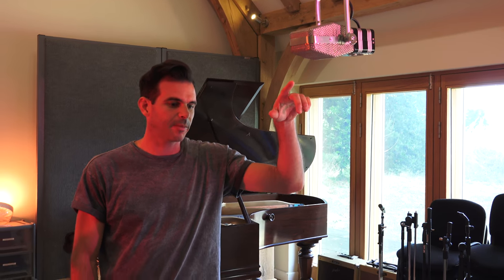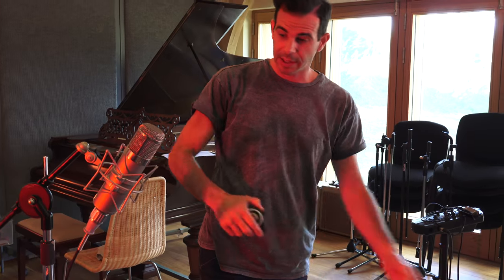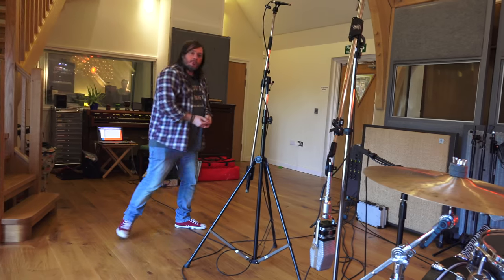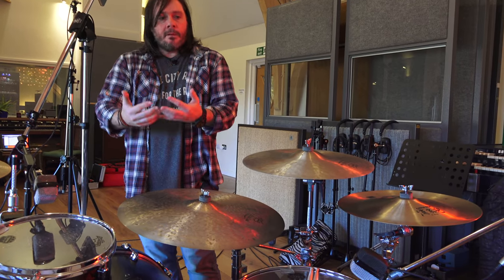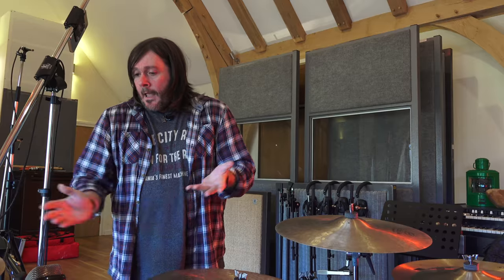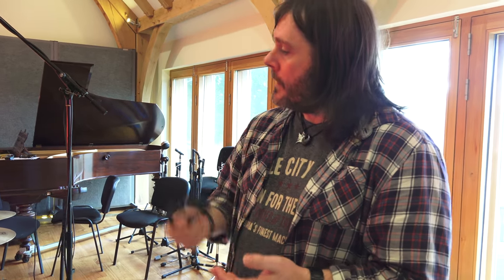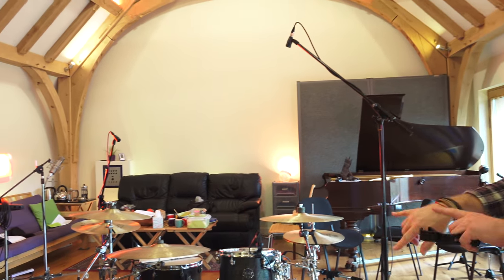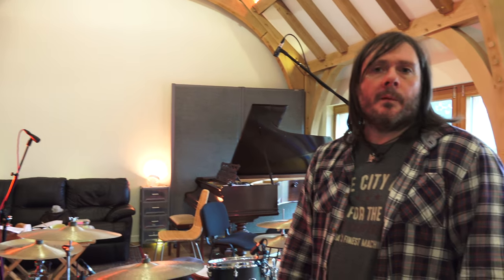3 interesting Drum Recording Methods explained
Clint Murphy and Mike Exeter take us through three different mic placement techniques for recording drums starting with Clint using three posh / expensive mics then adding in some tom mics with Mike Exeter before going for a really cheep and cheerful set of mics to see if we could get a good sound - in the same room with the same drummer so that you can compare.

Special thanks to Mike Thorne of Rimshot Studios who gave up his studio and fab SSL and Decca tube mixing desk for the day and to Pete Wheeler for being our session drummer for the day!